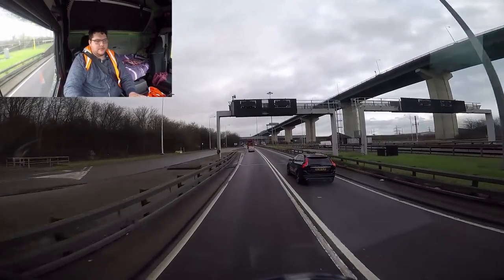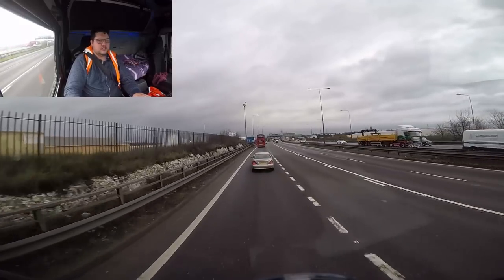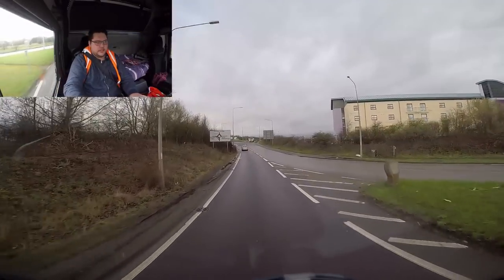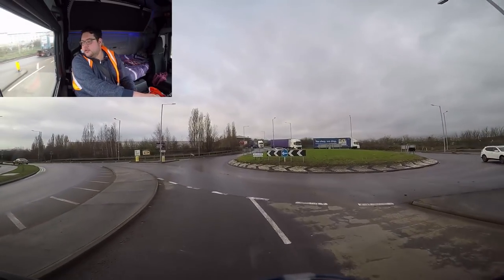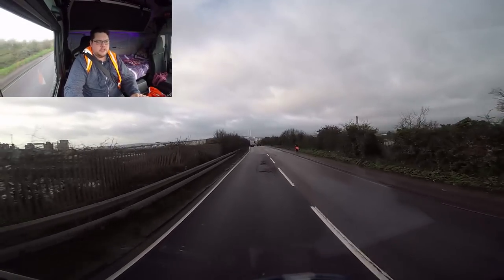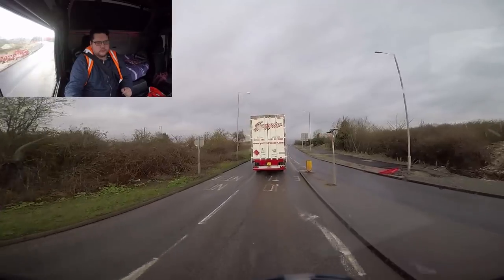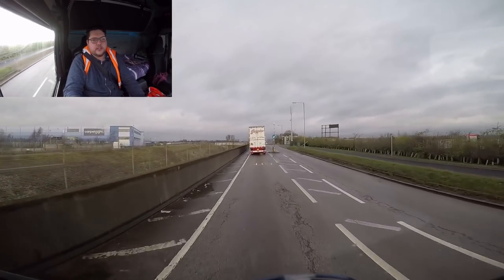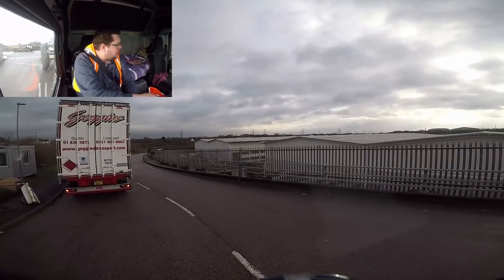I Spent £600 On New GoPros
They sell awesome cleaning products that I already used to clean the truck with before being link with them.